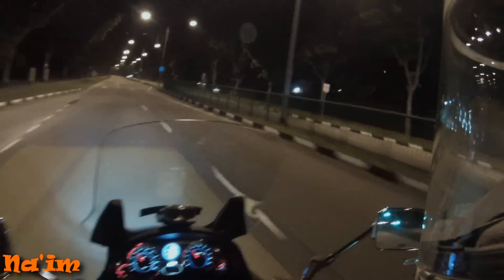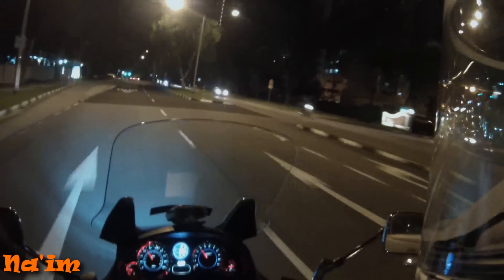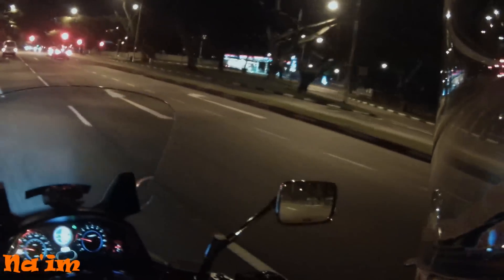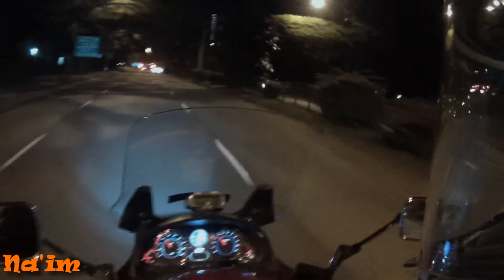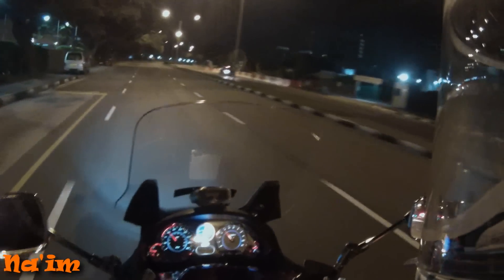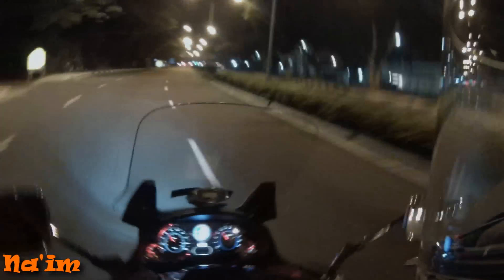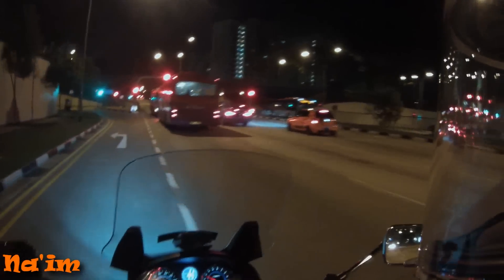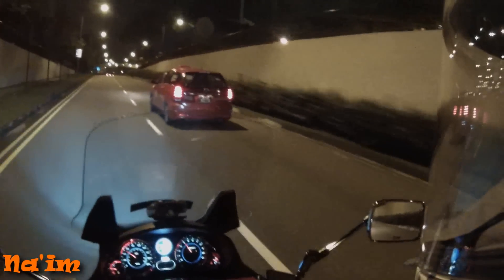MotoVlog - Which Helmet For You (GoPro Hero 3)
I give my opinion on helmets and which type you should get.

GoPro Hero 3 White Edition - 1080P @ 30FPS